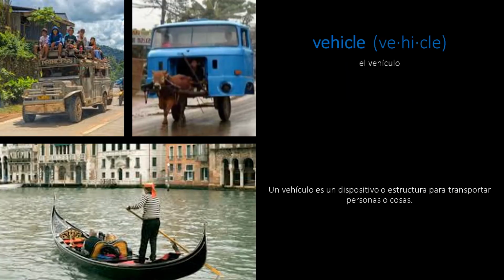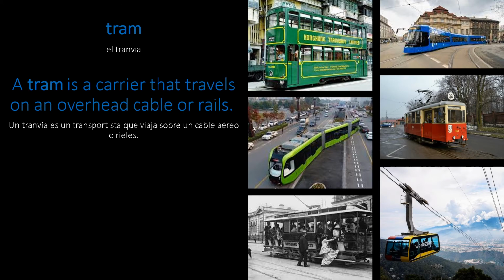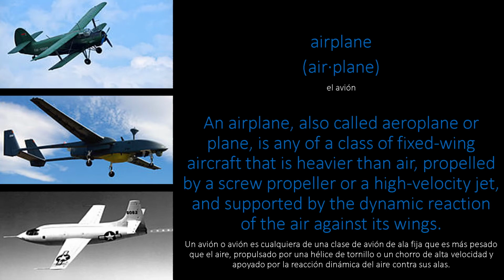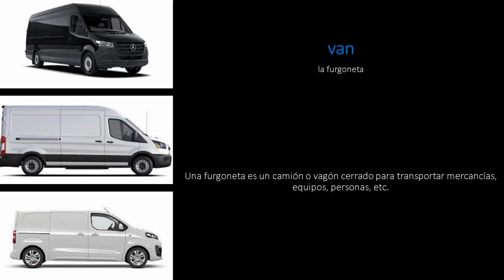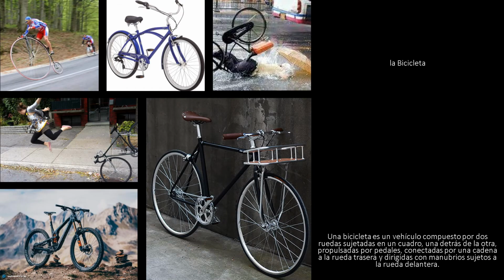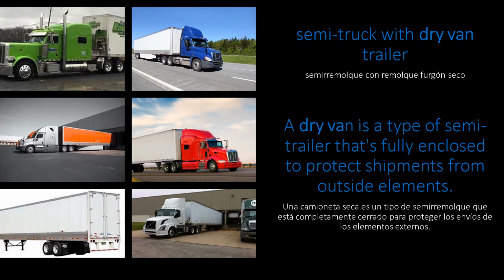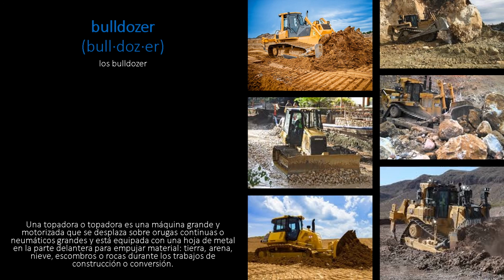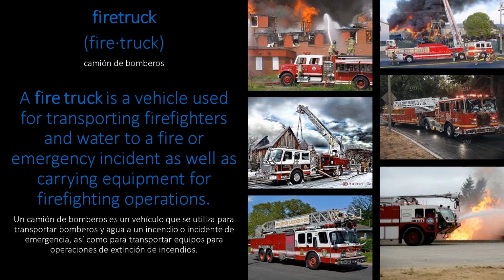Aprenda sobre 100 vehículos y transporte | Estudiante de inglés escuchando y hablando |EP118 Spanish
English American Native Tutors
(E-AN TUTORS)
• Video educativo en inglés: Aprenda sobre 100 vehículos y transporte
En este video, los estudiantes de inglés escucharán y hablarán los nombres y descripciones de 100 vehículos diferentes utilizados en transporte público, transporte personal, transporte comercial, transporte de construcción y transporte de servicio.
Los estudiantes de inglés aprenderán:
• ¿Qué es un vehículo?
• ¿Qué es el transporte?
• ¿Qué tipo de vehículos se utilizan para el transporte de personas, bienes y servicios en su aldea, pueblo o ciudad?
• 100 nombres de vehículos, reconocimiento de imágenes de vehículos y transporte.
Los seres humanos han creado muchos tipos diferentes de vehículos para el transporte.
Este es un video educativo y divertido para estudiantes de inglés.

Aprendiendo inglés vehicular
Transporte y vehículos en inglés
Cómo decir el nombre del vehículo en inglés
Aprende los nombres de los vehículos
Aprende los vehículos de transporte en inglés
Aprende 100 vehículos en inglés
# Entender el vehículo y el transporte en inglés